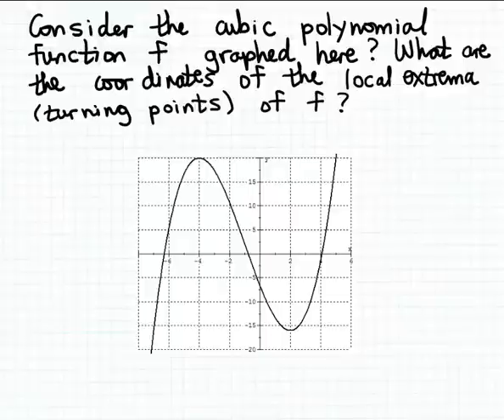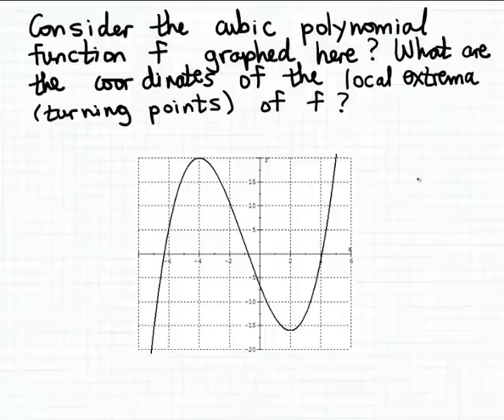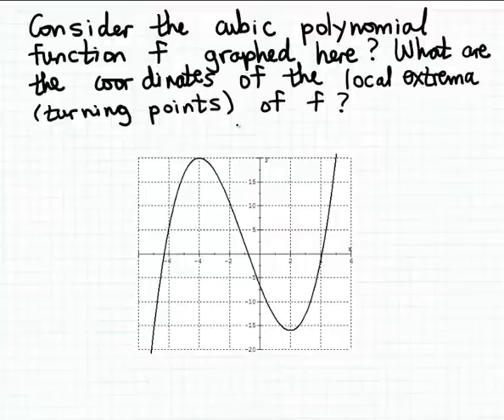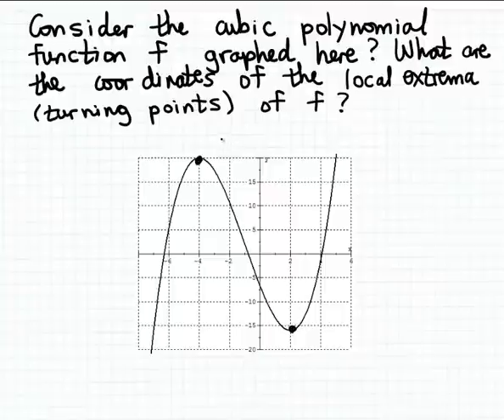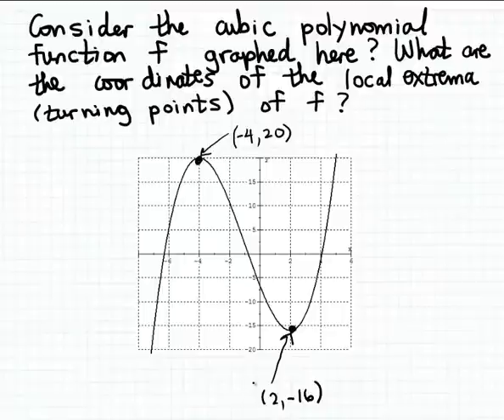Estimating the local extrema from a graph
How to estimate the local extrema from the graph of a polynomial